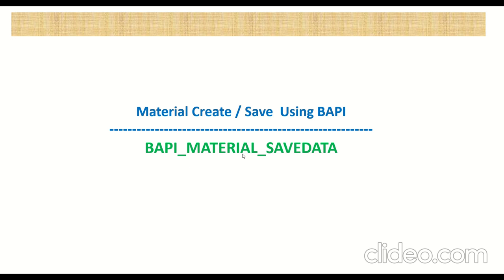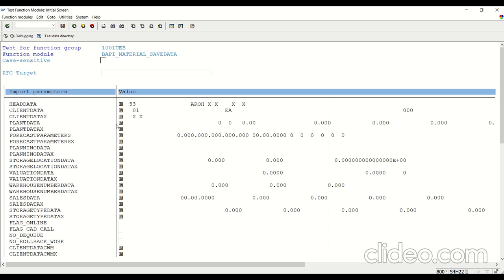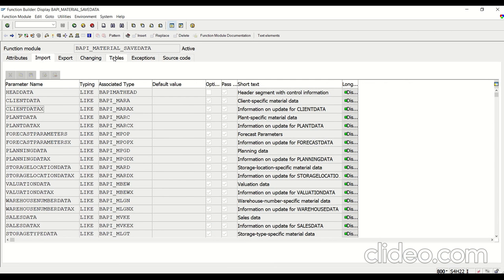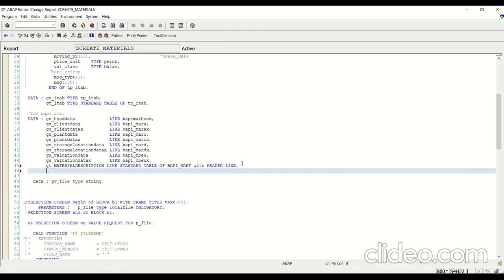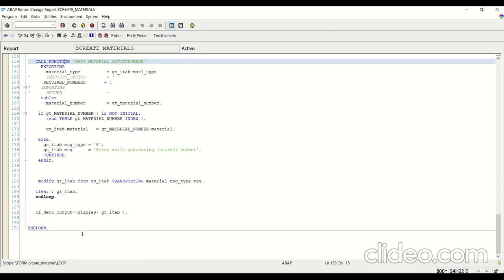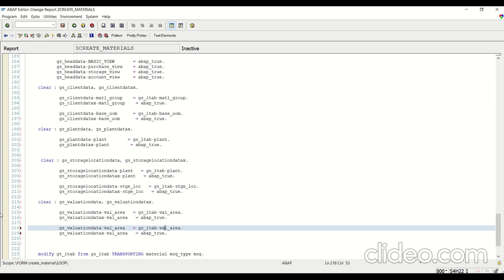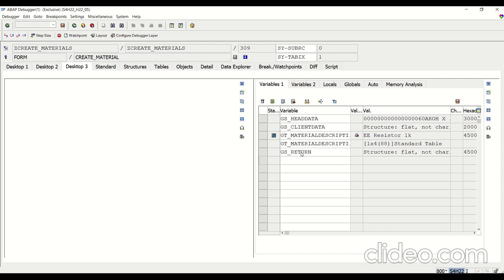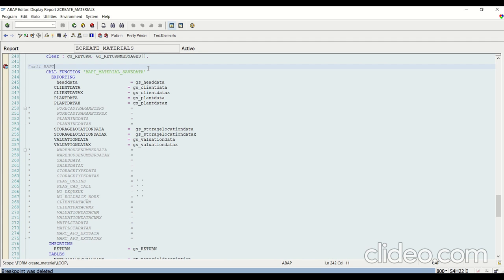SAP Create Material using BAPI BAPI_MATERIAL_SAVEDATA with Internal Number Range | SAP MM01 BAPI